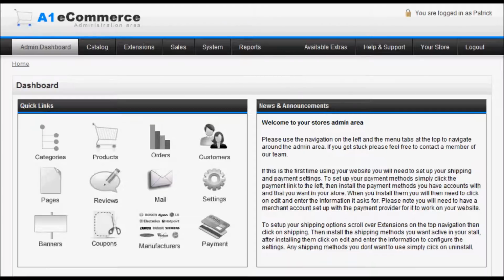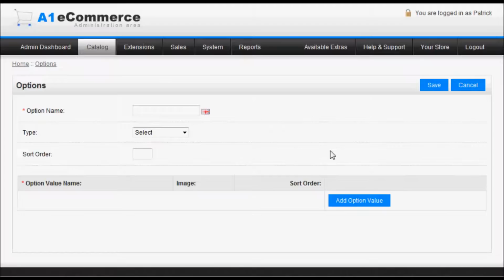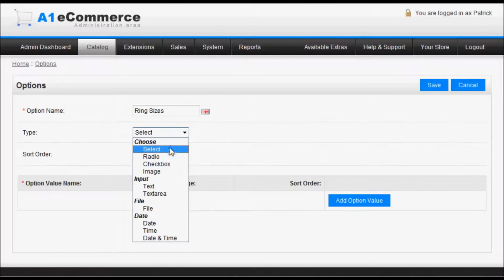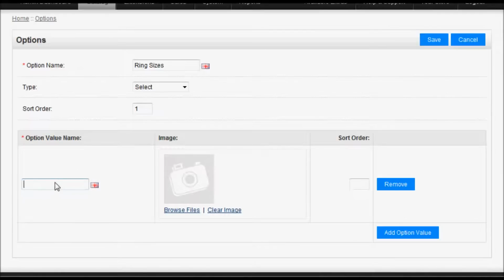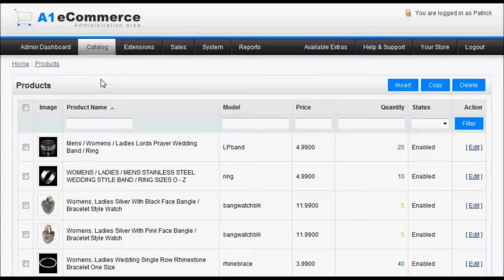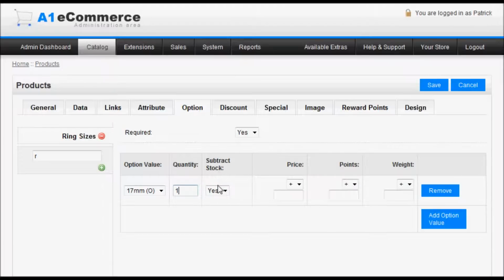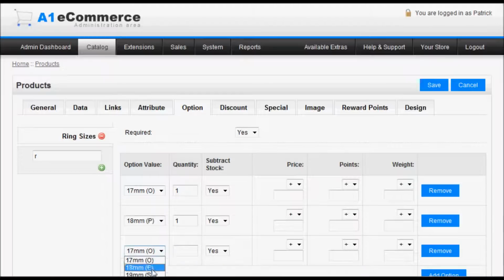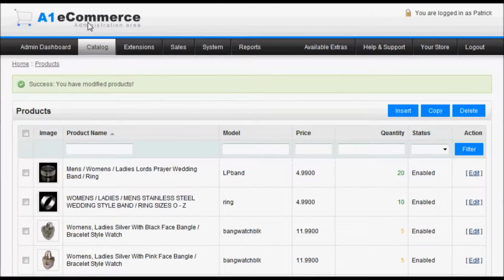How to add product options to your ecommerce website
This video shows you how to add product options to your ecommerce website designed